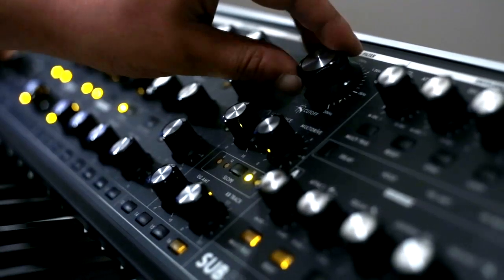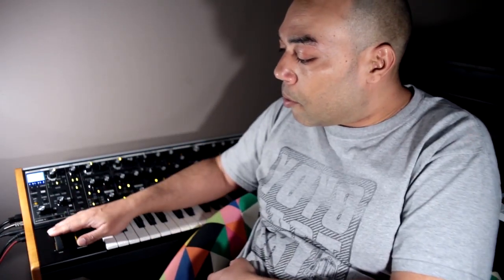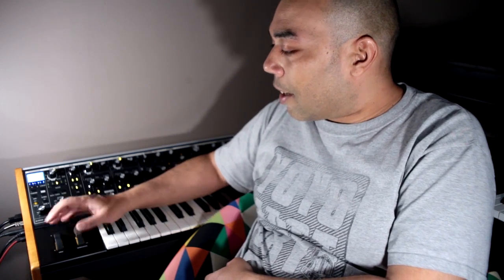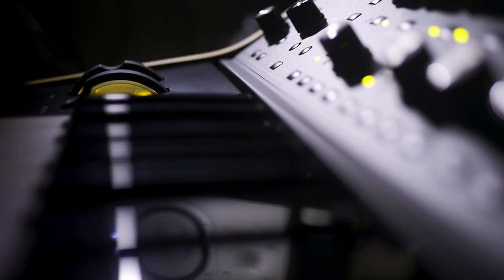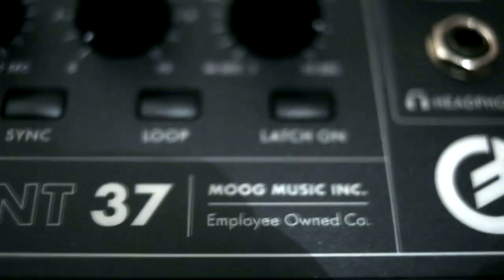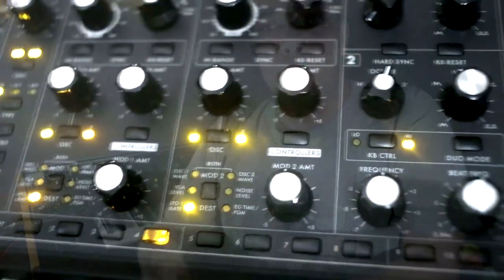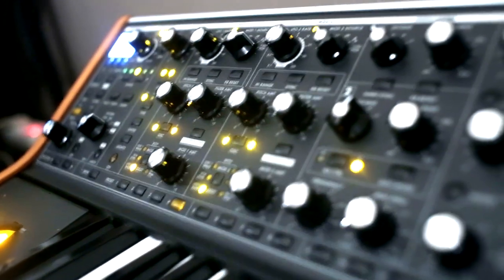Why would you buy a Moog synth ? - in modular with love -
In 2020, why would anyone still buy a Moog synth ?